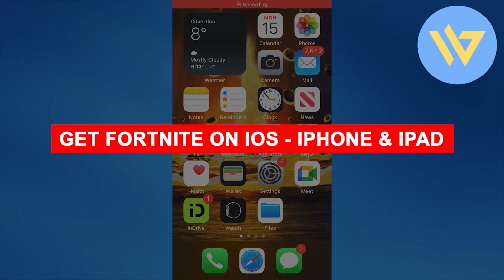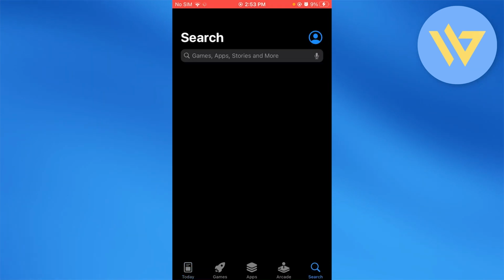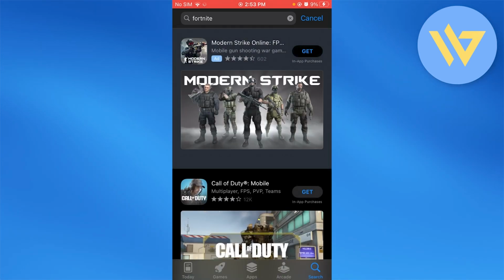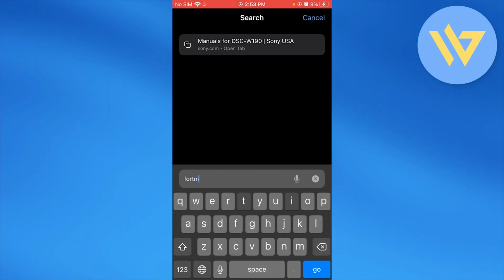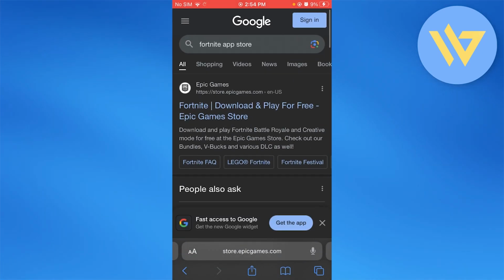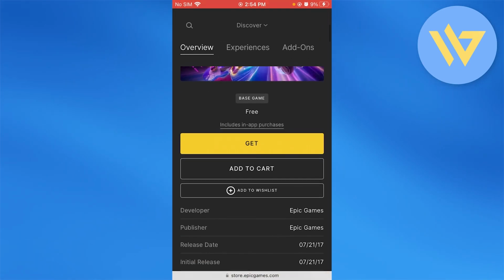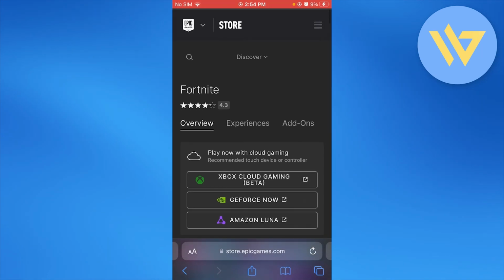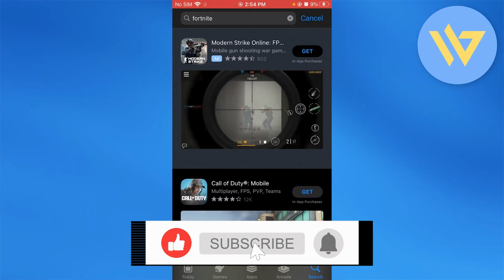How to Get Fortnite on iOS | iPhone | iPad | 2024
How to Get Fortnite on iOS | iPhone | iPad